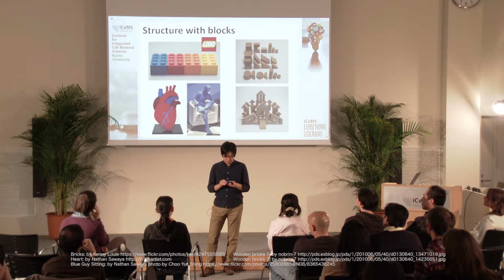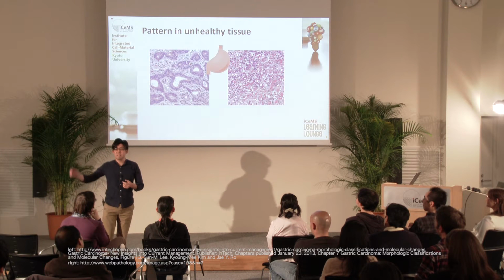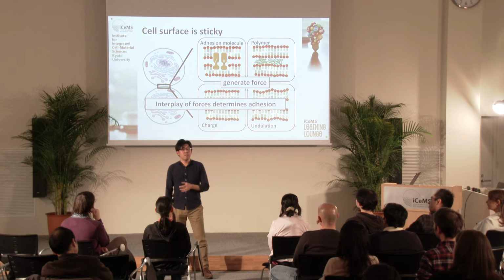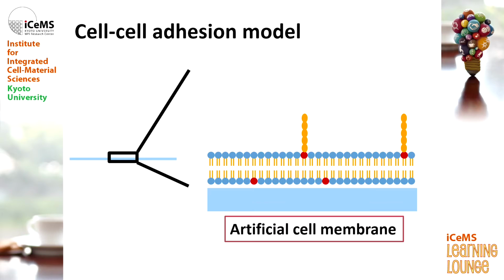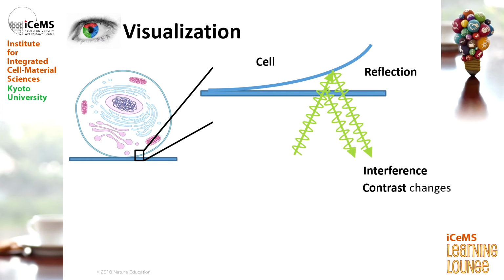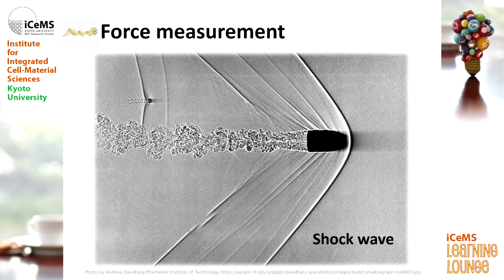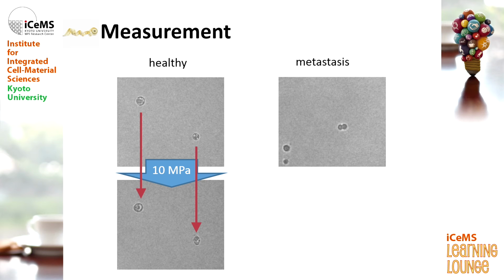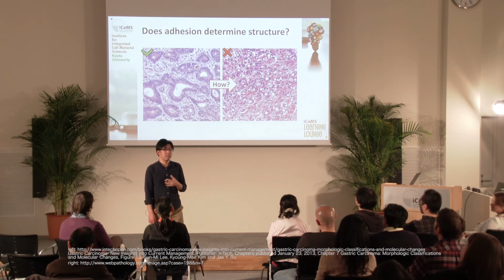Kyoto University iCeMS Learning Lounge #6 "Sticky Moments in Biology" Dr. Akihisa Yamamoto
Dr. Akihisa Yamamoto
iCeMS Motomu Tanaka Lab, Kyoto University

"Sticky Moments in Biology"
Cells are the basic building blocks within our body, and they are bound together with a kind of 'glue'. When this glue disappears, tissue is destroyed, and serious illness, such as cancer metastasis, occurs. Knowing stickiness may help to recognize which cells are most likely to be healthy or not. I will introduce our physical techniques to directly measure 'stickiness' that allows us to characterize them.

Cell adhesion is an important factor to understand how tissues and organs are constructed in living organisms. By quantitatively measuring how the adhesion strength varies over different cell species and states, we are able to understand the mechanism of tissue destruction caused by diseases, and to create novel methodologies to find the first signs of diseases. We aim to study unique phenomena that span physics, biology and medical science.

山本 暁久 さん
物質－細胞統合システム拠点（田中 求グループ）

「しっかりギュッとくっついて！――細胞をつなぐ力に迫る」
細胞は生き物を形作るブロックのようなもので、互いにくっつくために"糊"を持っています。この糊がなくなっていくと組織が崩れ、癌の転移のような重い病気につながることがあります。接着の強さが分かれば、細胞が健康かどうかを認識することができるかもしれません。そこで、接着力を直接測定し、細胞を特徴づけるための新たな手法をご紹介します。

今回お話させていただいたテーマである細胞接着は、生き物の体が細胞を使ってどのように組織や臓器を“組み上げている”かを理解するための重要な要素です。細胞の種類や状態によって接着力がどう変わるかを定量的に測定することで、病気などで組織が乱れるメカニズムを理解し、病気をいち早く見つけるための新たな手法を開発する手がかりを得たいと考えています。物理・生物・医学にまたがるユニークな研究を目指しています。